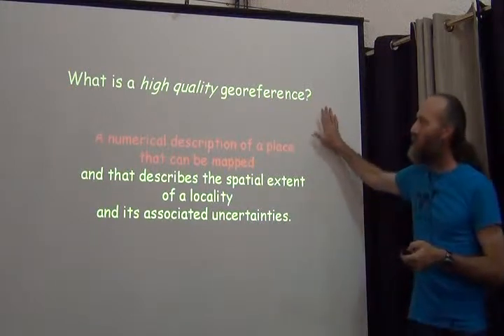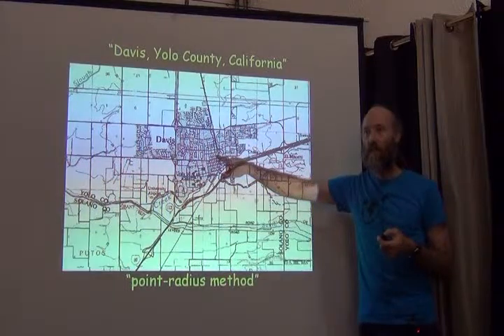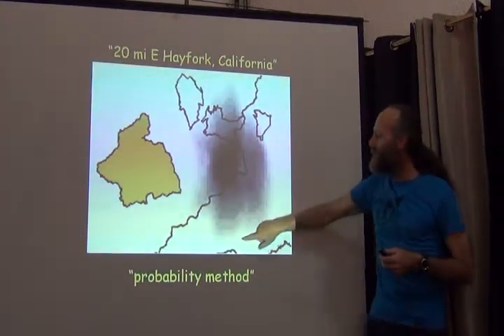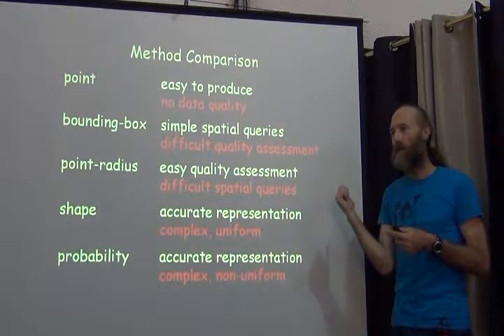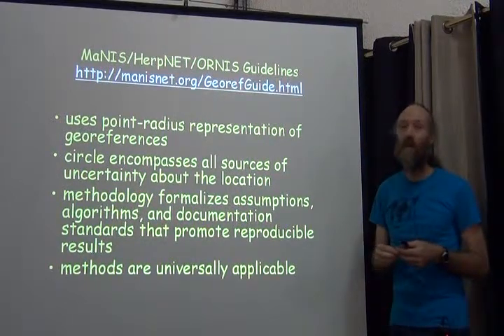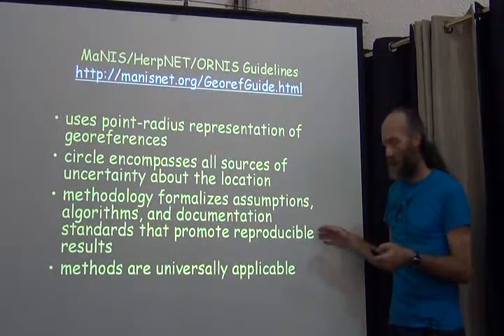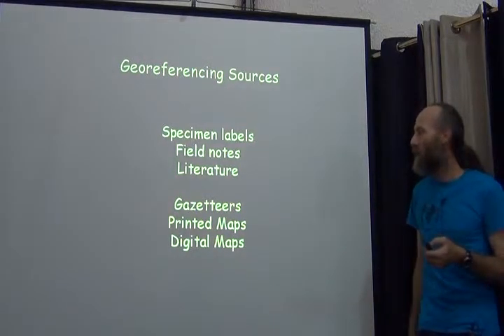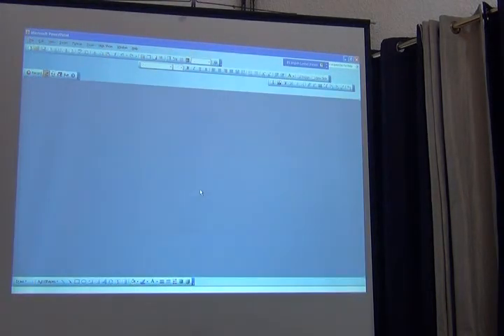BITC / Data Capture - What is a Georeference - 2